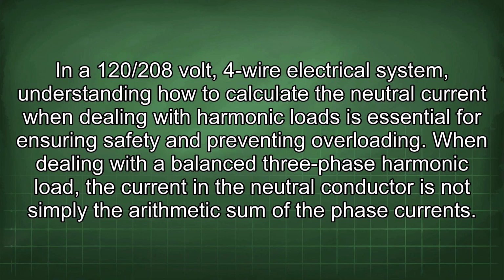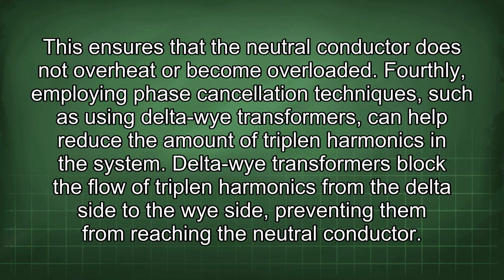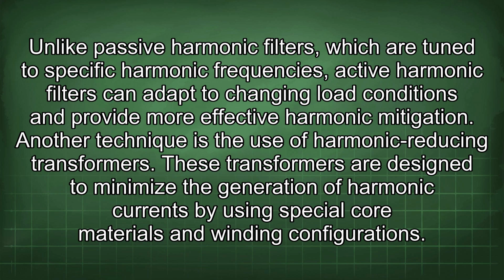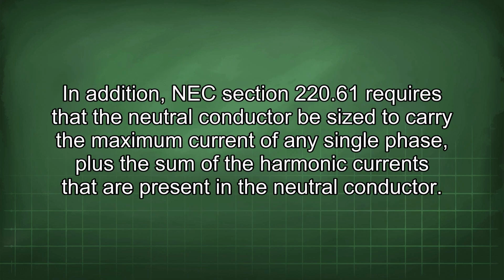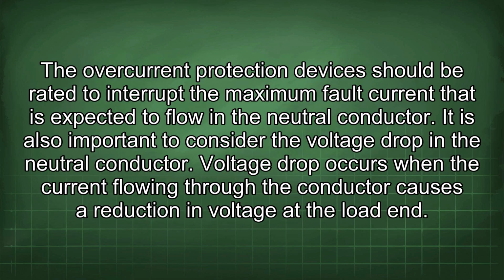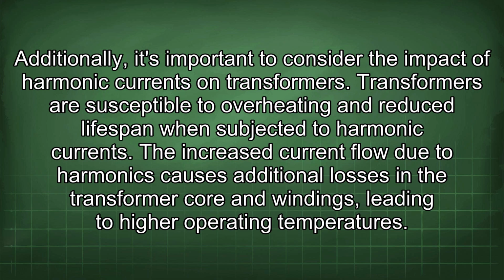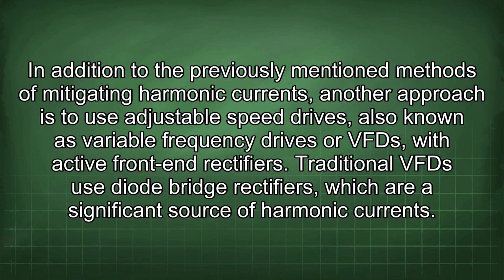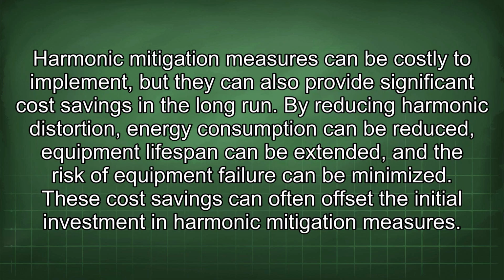Calculating Neutral Current in a 3-Phase Harmonic Load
Learn how to calculate the neutral current in a 120/208 volt 4-wire system with a balanced 3-phase harmonic load. This video demonstrates the formula and calculation steps needed to determine the neutral load, given the phase current. We cover the square root of 3 times the harmonic current.